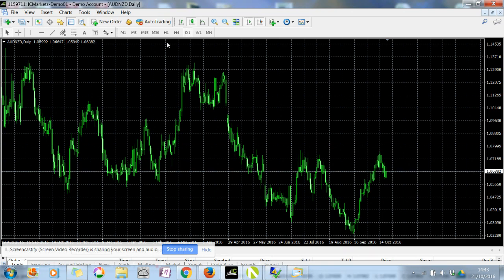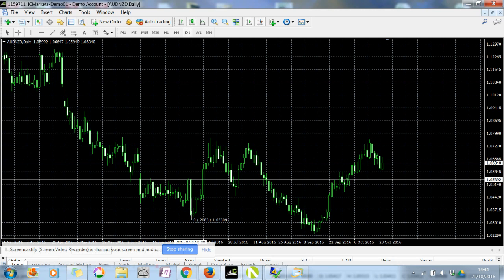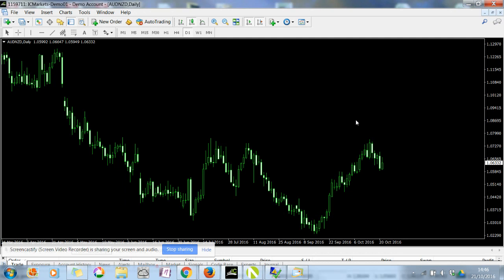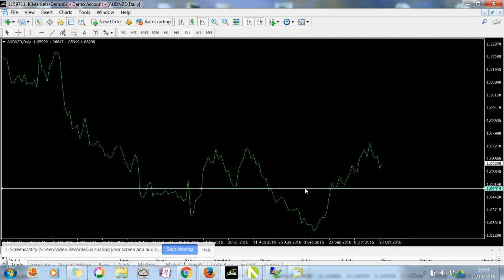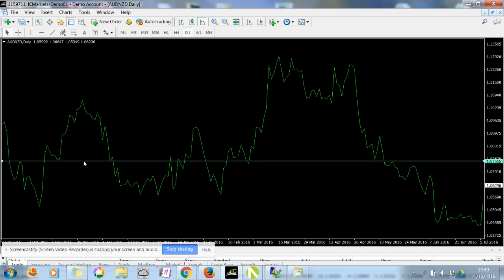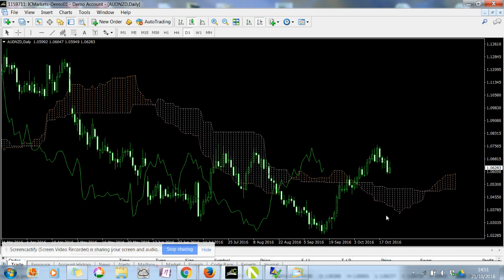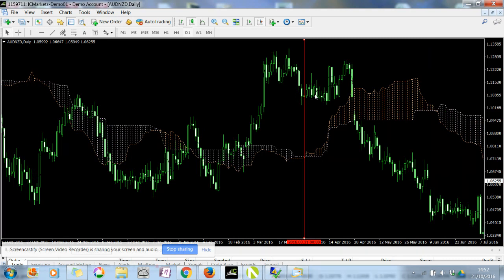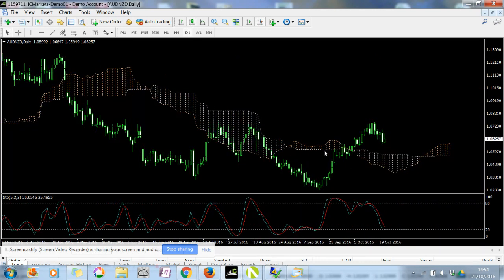Forex - how to start - a very brief outline